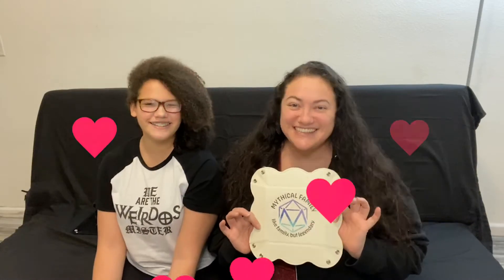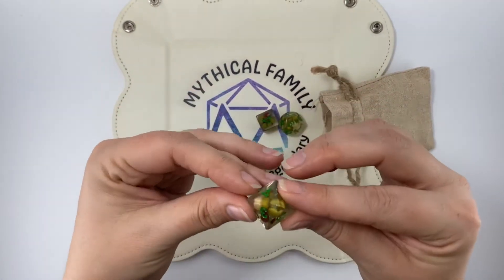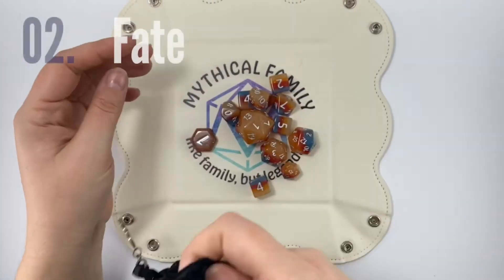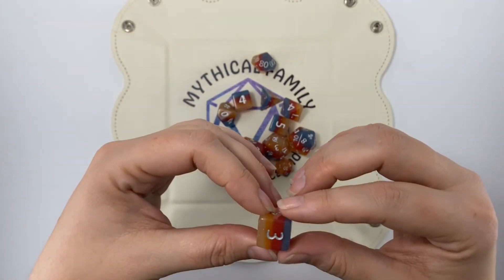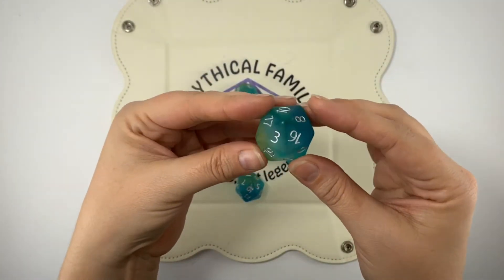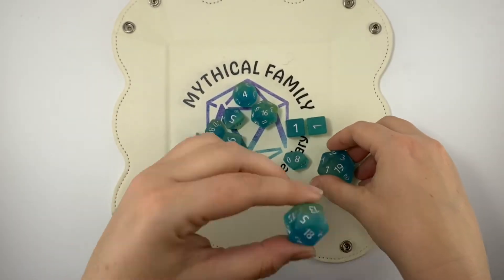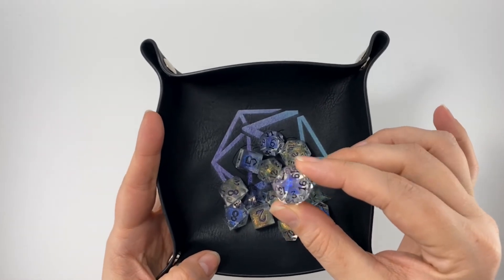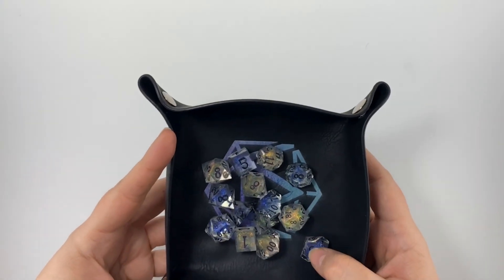Mythical Family - Valentines Dice Unboxing, Kraken, Artisan Dice Spotlight Ft. Electron Dice!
Hello!

First of our Quarantine catch up! As a critical care nurse the past five months were a whirlwind of changes and I’ve been a COVID nurse the whole time. We didn’t have much time to edit and get our content up but we filmed a lot for you. So here is the first of our releases. This short video showcases not only some beautiful Kraken dice but a spotlight on an incredible artisan dice maker known as Electron Dice!

Tell us what you want to see more of in the comments below.

Get involved with our community. We love to give back and help support those around us.   Join in when we pick organizations and charities to donate to or help in other ways.

Please stay safe, stay nerdy, and get outside! Love ya!

- your Mythical Family